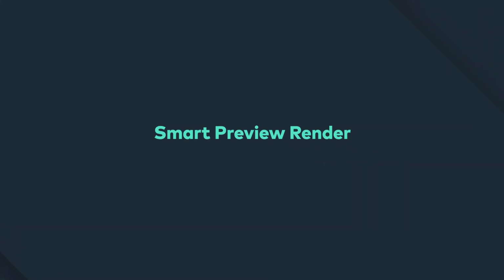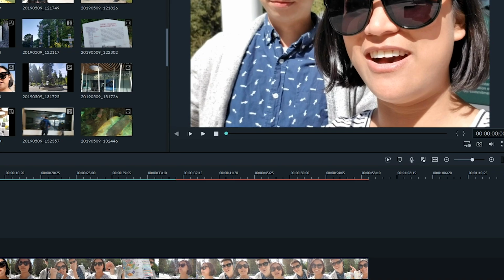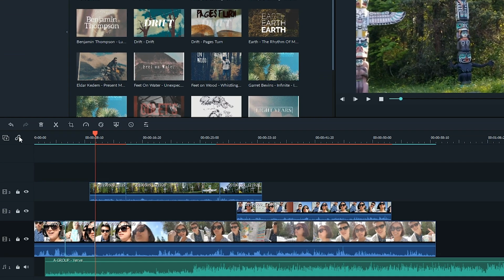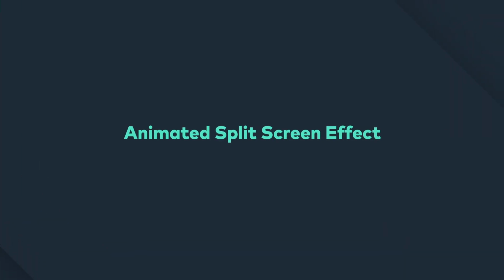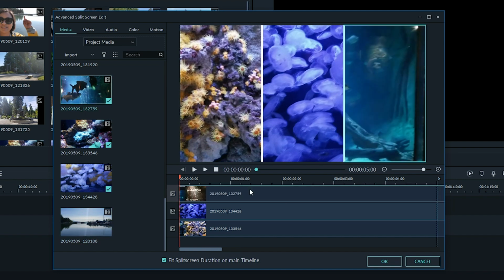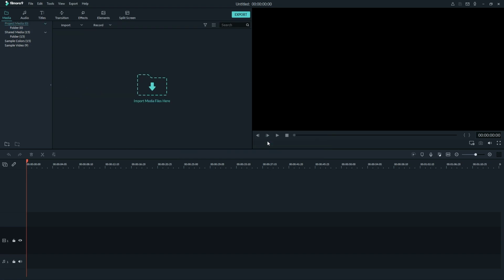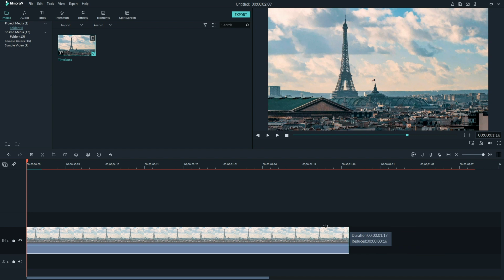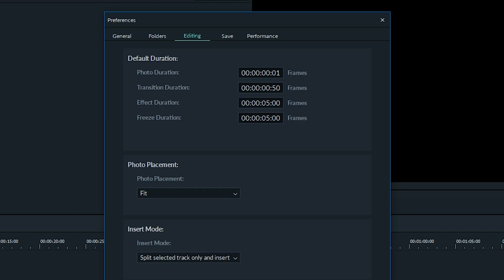Filmora9 UPDATE! Version 9.2 NOW AVAILABLE!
The NEW Filmora11 UPDATE is HERE! RENDER BUTTON, Split Screen, Auto Ripple and MORE now available in Filmora9! // BIG NEWS! The latest Filmora9 update is finally here with features many of you have been looking forward to!

Download Filmora9 version 9.2 and let us know what you think of our latest update!